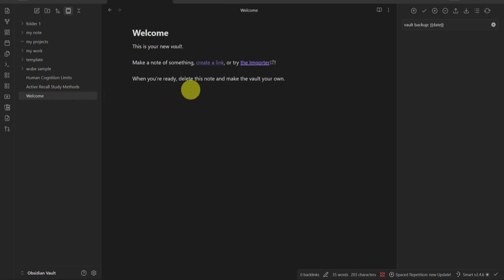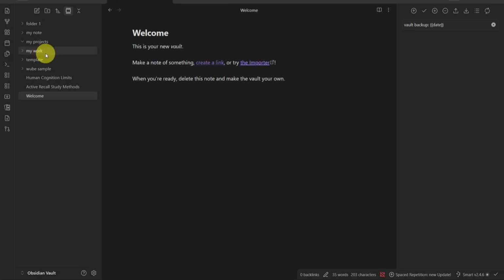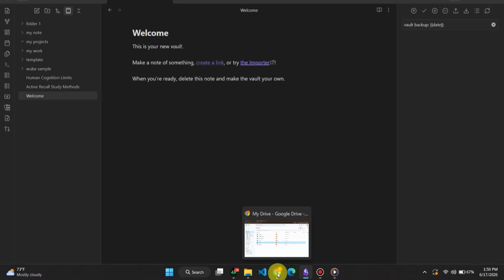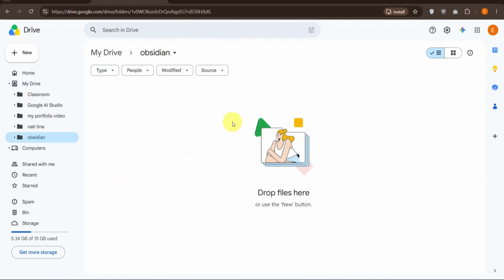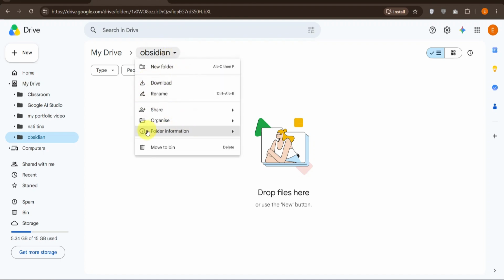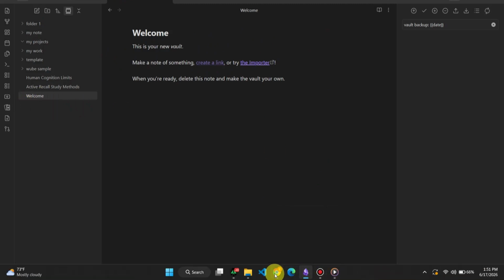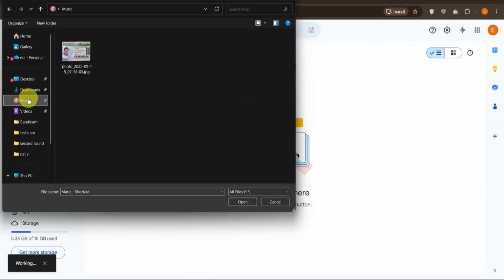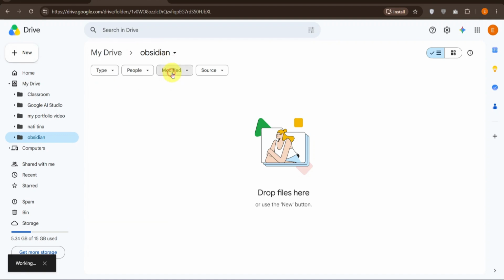How To Sync Obsidian With Google Drive [2026 Guide]